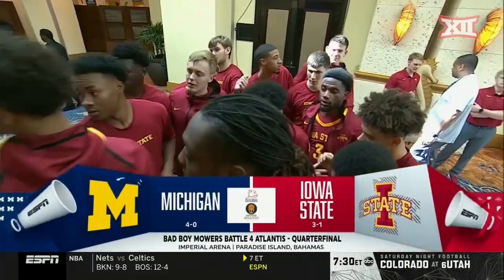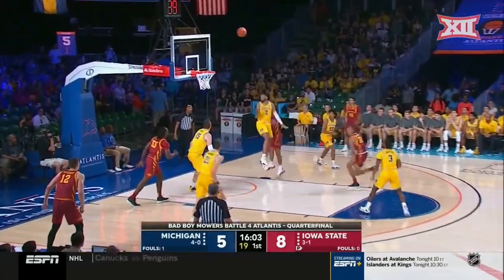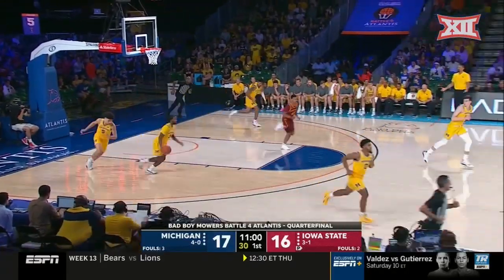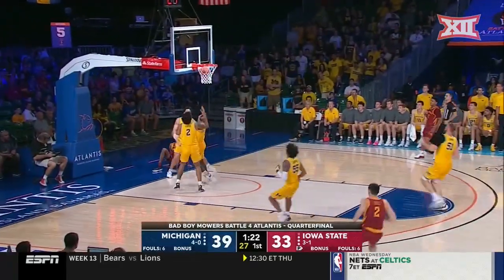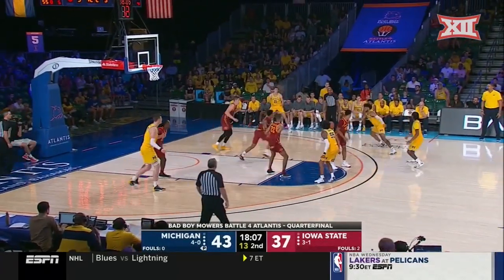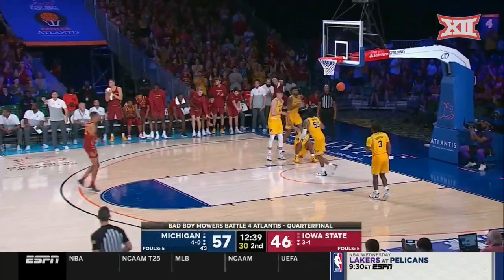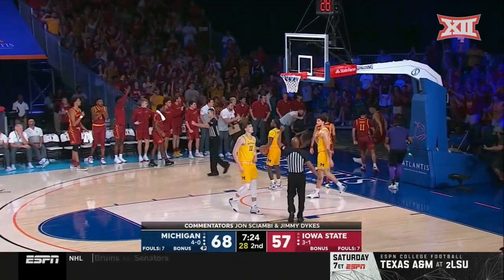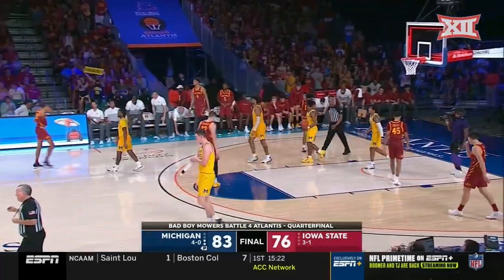Iowa State vs. Michigan Men's Basketball Highlights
The Iowa State men's basketball team (3-2, 0-0 Big 12) fought back late, but ultimately fell to Michigan (5-0, 0-0 Big 10) by a final score of 83-76. Tyrese Haliburton led all scorers in the game with a career-high 25 points.